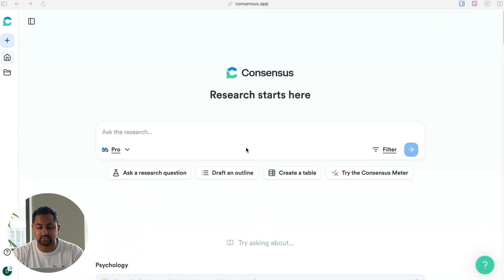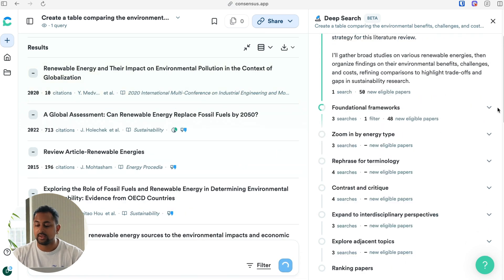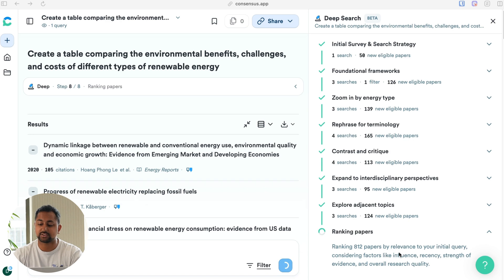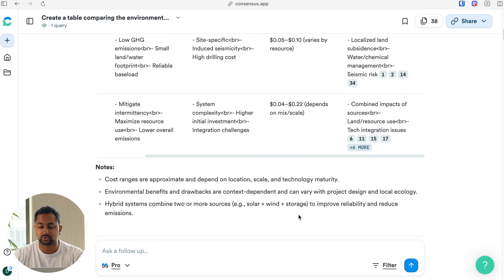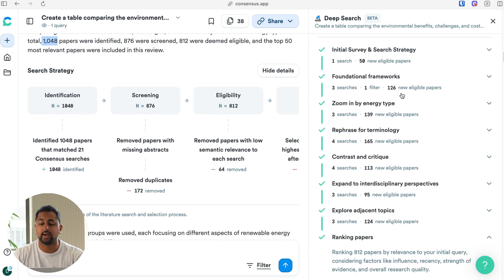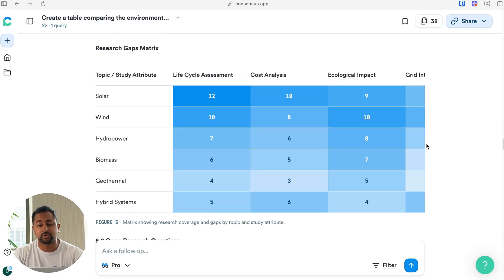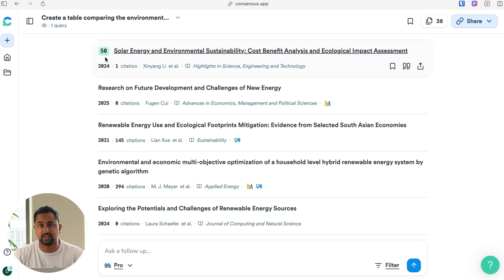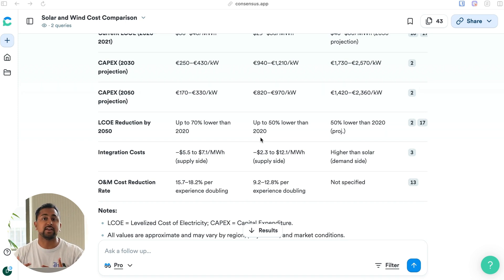How to use Deep Search in Consensus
This tutorial goes deep on 'deep search'. Walking you through how deep search works, what the different areas of the report means, and how you can apply it to your research.

Consensus is a free AI powered search engine for research papers used by 4M+ researchers, clinicians, and students around the world.

It searches through 220M+ peer-reviewed research papers, provides an answer, and links directly to the papers themselves.